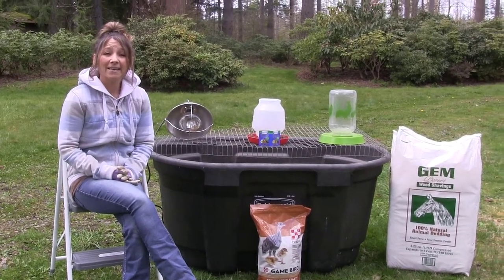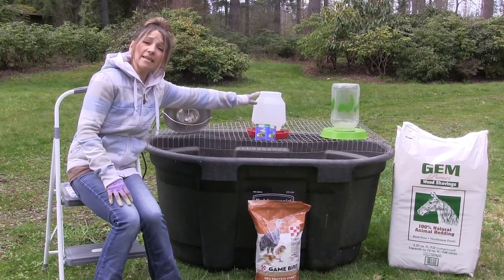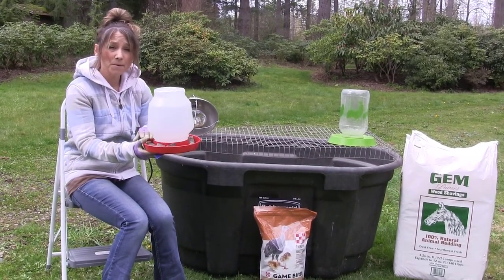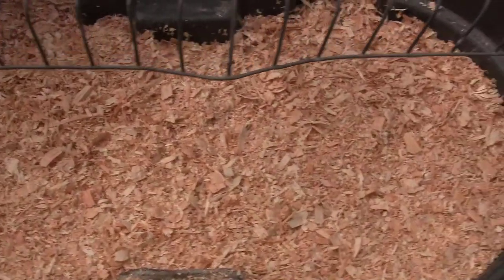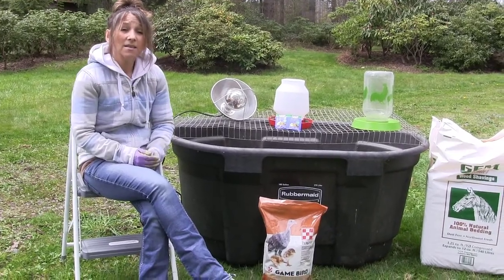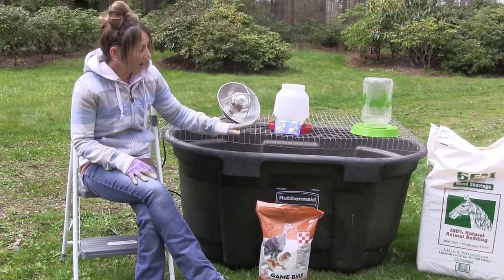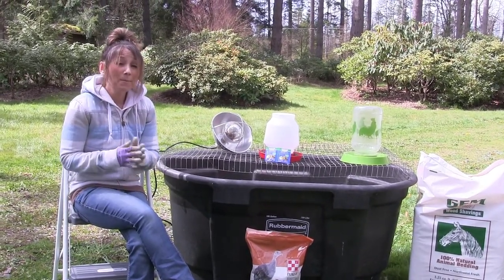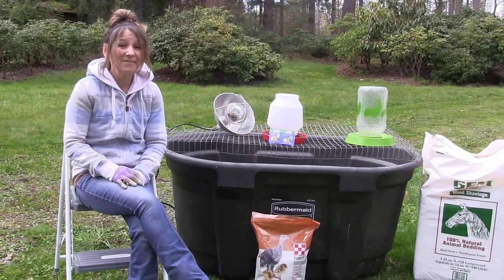How to Hatch Turkey Eggs (Part 5) Setting up the Brooder ~ Getting Ready for Hatch Day!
The fifth video of my "Hatching Turkey Eggs" series.  This is (Part 5) How to Set up Your Turkey Brooder.   I will show you how to get everything together and what is needed to set your brooder up . After that we'll patiently wait for hatch day, which is right around the corner!  Make sure to follow this journey all the way till "Hatch Day" while using my Little Giant Incubator.

Product I frequently use:
Deluxe Incubator Model 11300
Little Giant Incubator with Egg Turner
Little Giant Incubator
Egg Turner
Little Giant Egg Candler
Incubator Thermometer
Digital Incubator Thermometer
Egg Candler